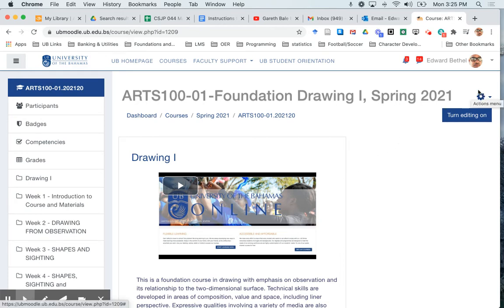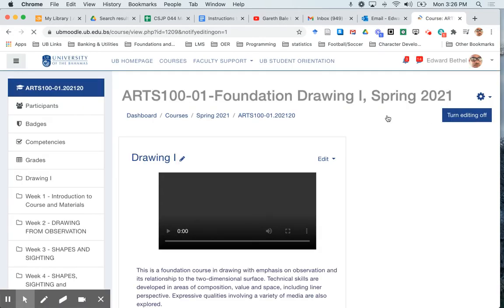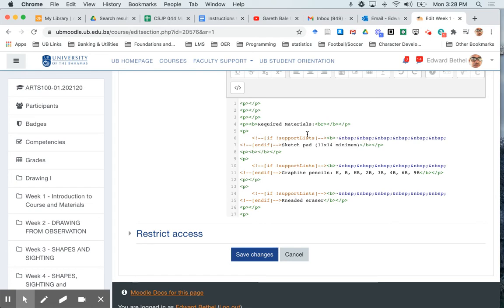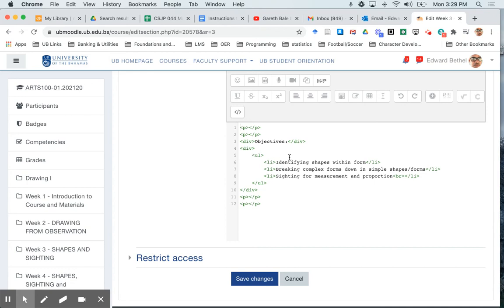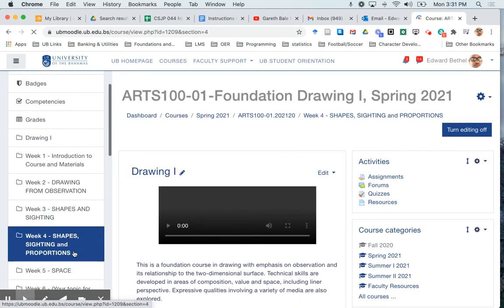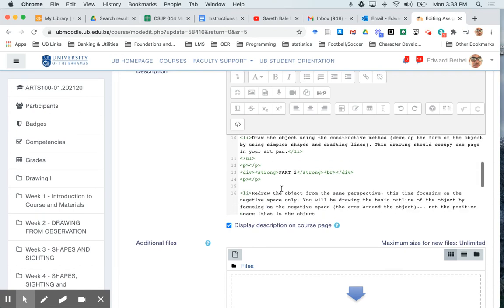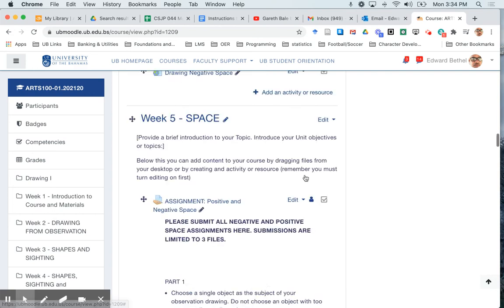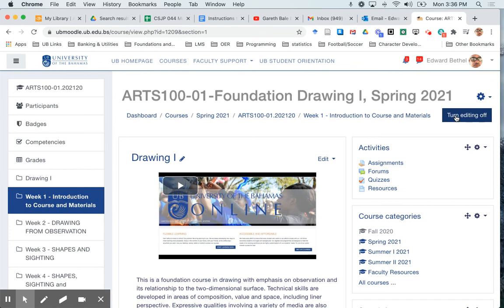Troubleshooting Moodle formatting issues